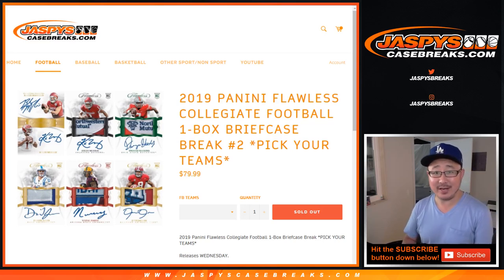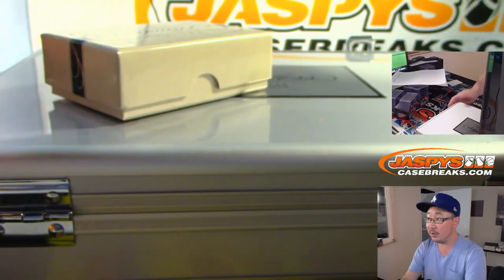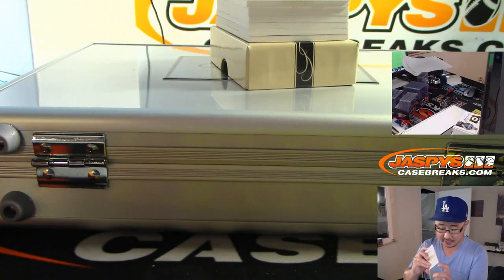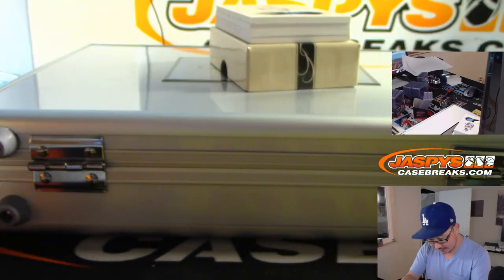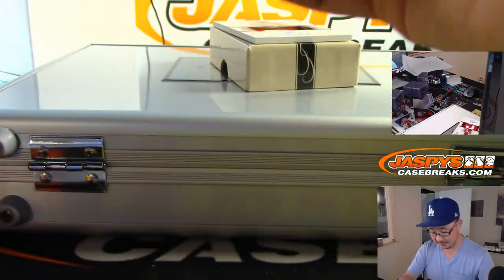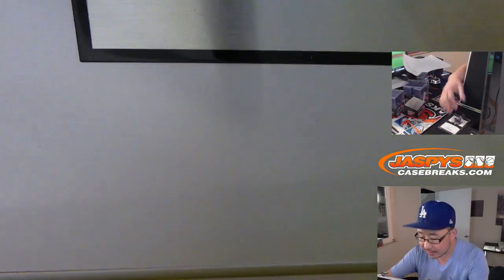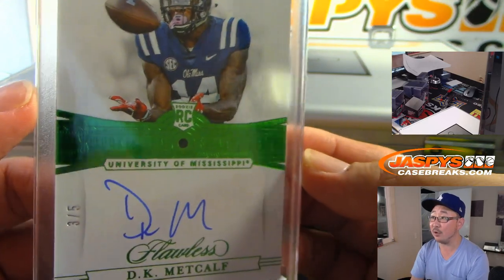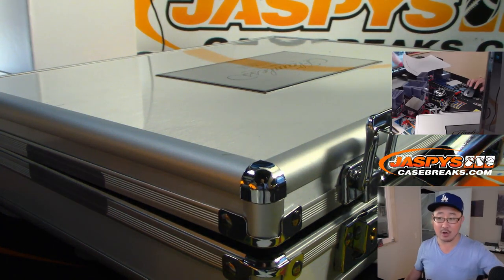W, 09/18/19 || 1Box RH #2 || 2019 Panini FLAWLESS COLLEGIATE Football (NFL)